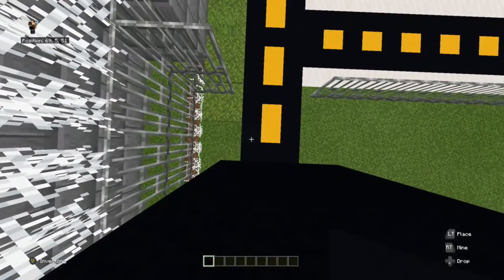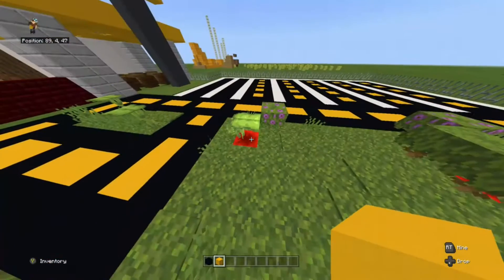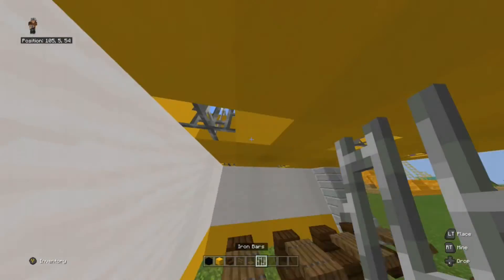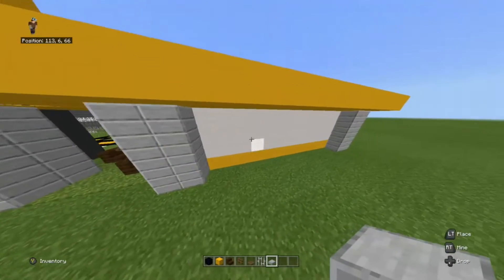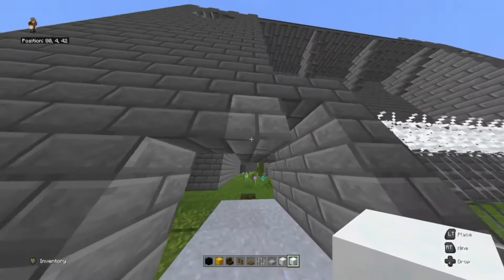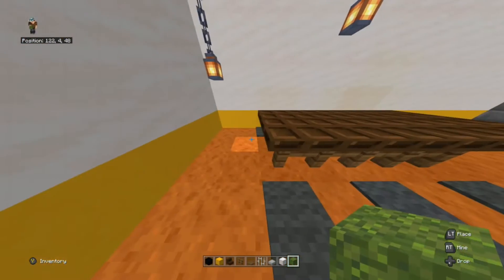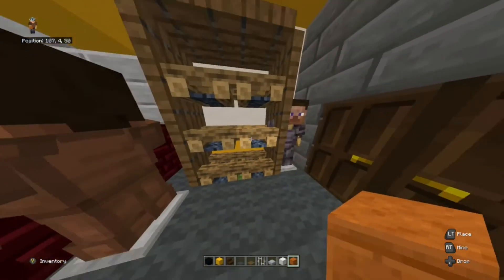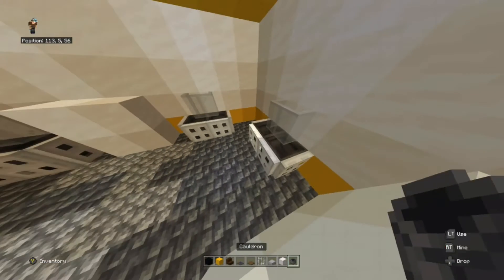How to Build a Fast Food Restaurant in Minecraft